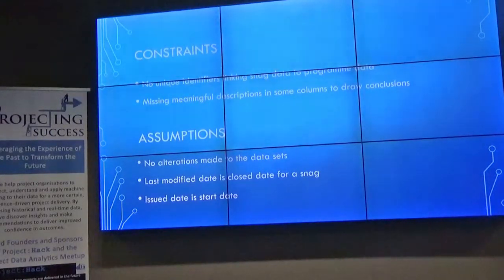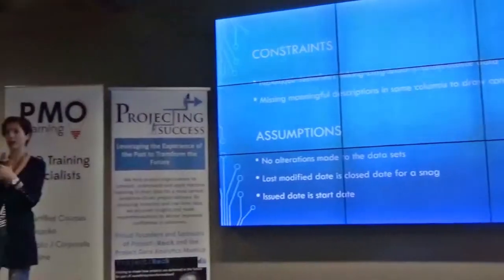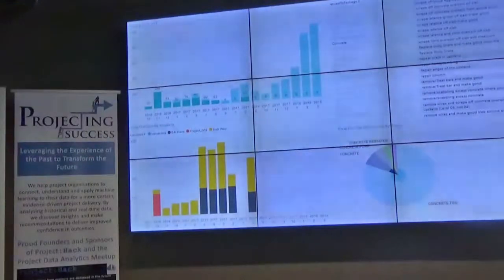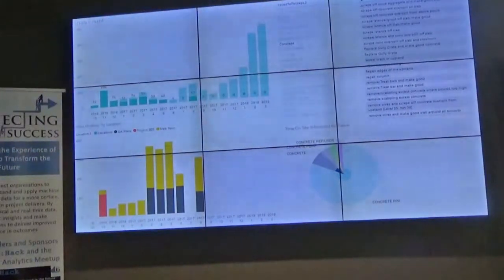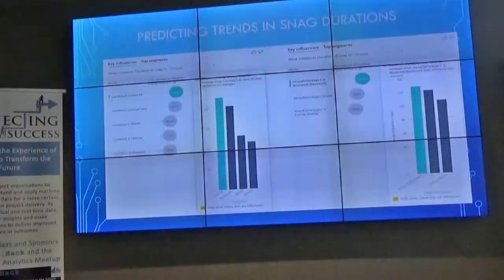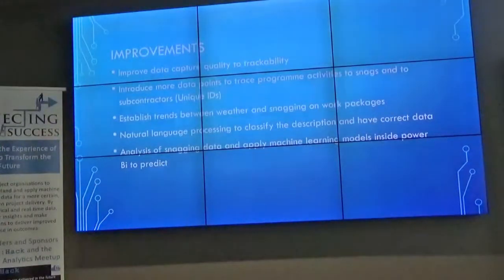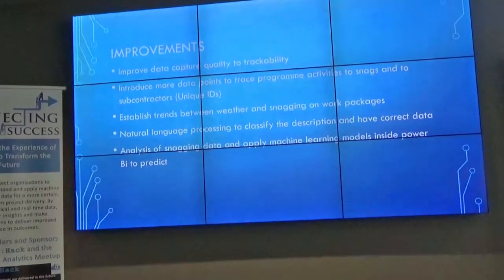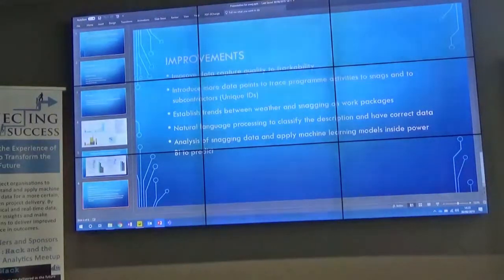Concrete Snaggers Pitch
Welcome to Project.Hack 3.0 where tasks were instigated to show potential solutions to increase the efficiency and productivity of businesses.
In challenge 5, the team used project data and snag data from SRM with the aim of optimising resource allocation to reduce the number of people coming back to fix snags. The team produced a dashboard giving a detailed breakdown of the data, as well as applying some machine learning techniques to the data.